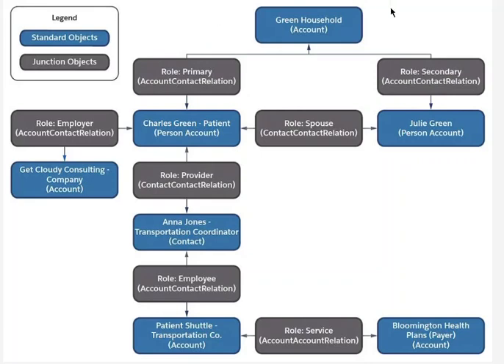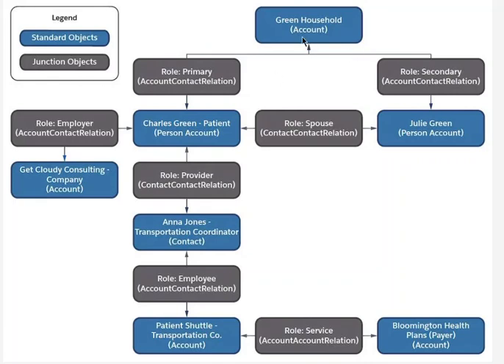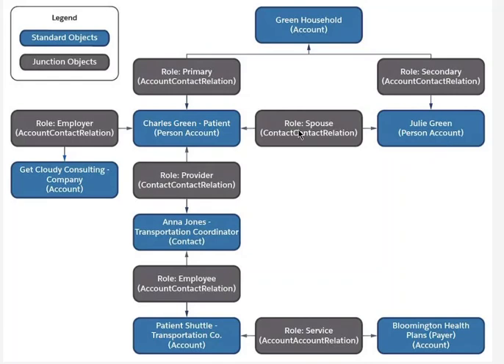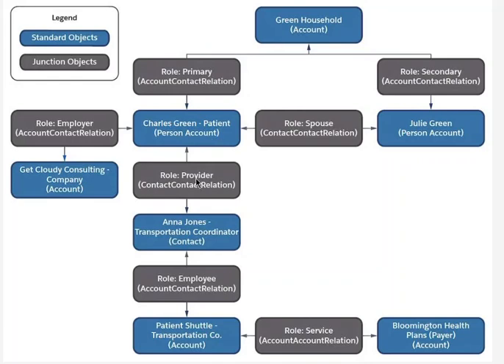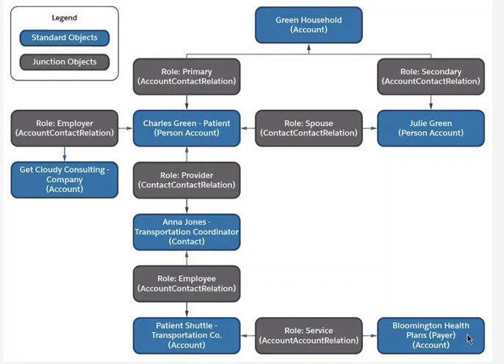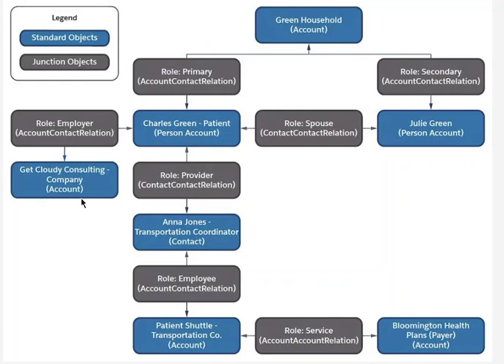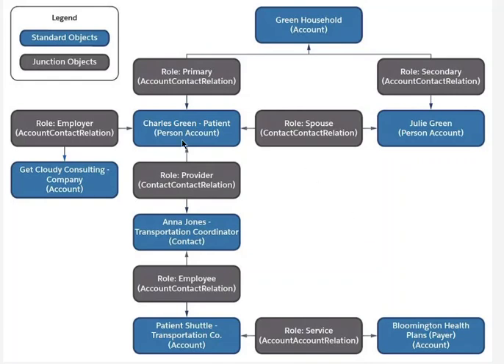A Household Data Model of Salesforce Health Cloud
A Household DataModel of Salesforce